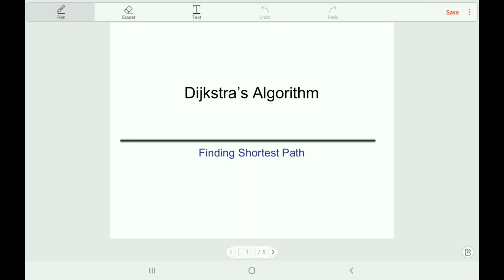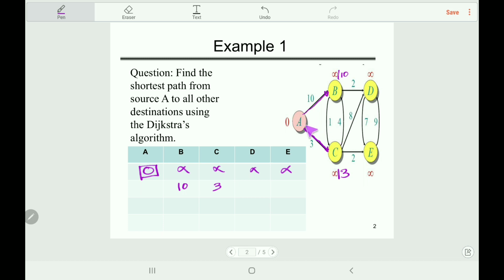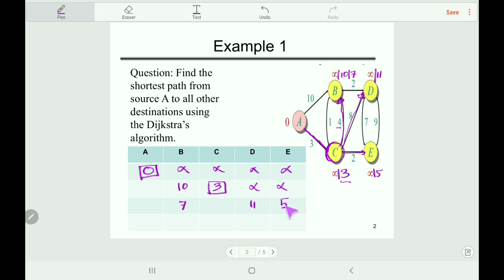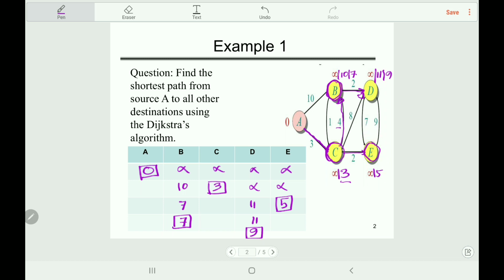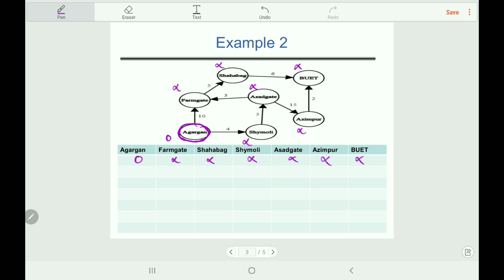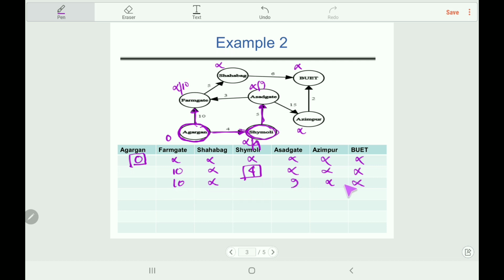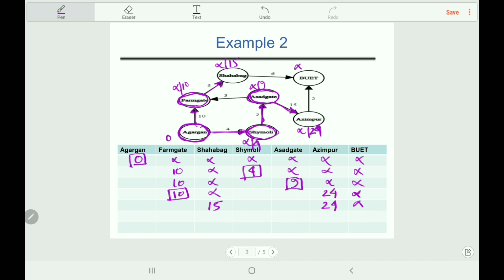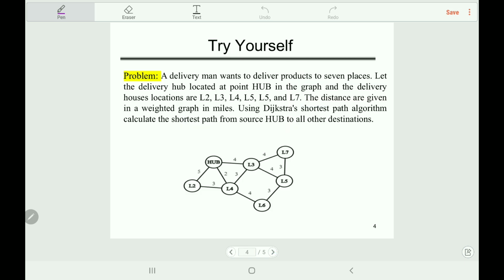Dijkstra Algorithm | Dijkstras Algorithm | Dijkstra Shortest Path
Dijkstra Algorithm is one of the important topics in the Data structures course. This video contains the lecture on Dijkstra Algorithm for Shortest Path Finding. In computer science, Dijkstra Algorithm is a greedy algorithm used to find the shortest path from a weighted directed graph.